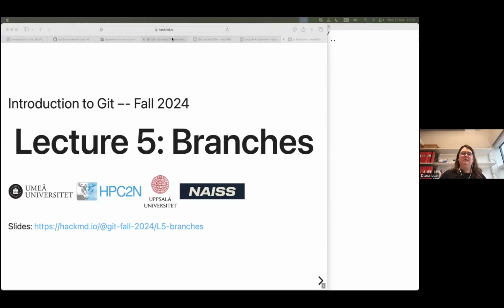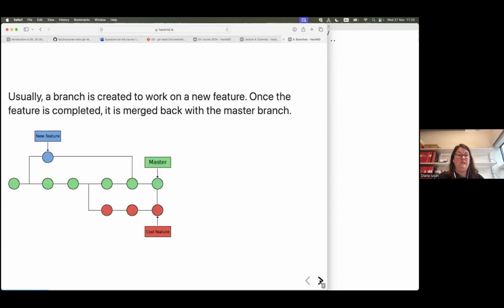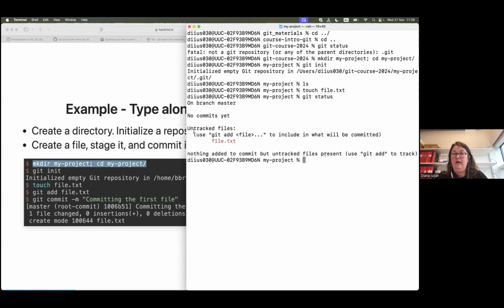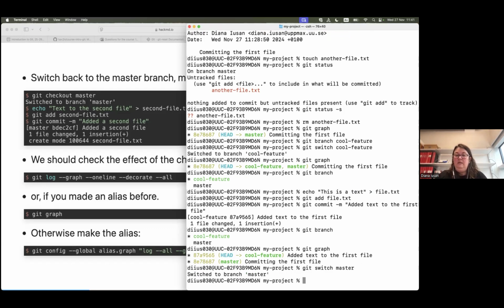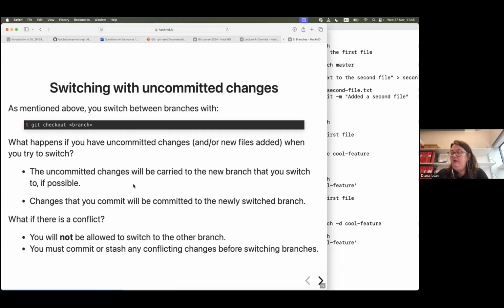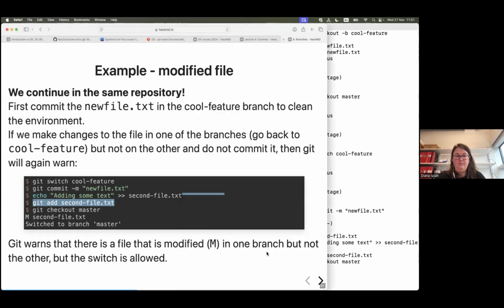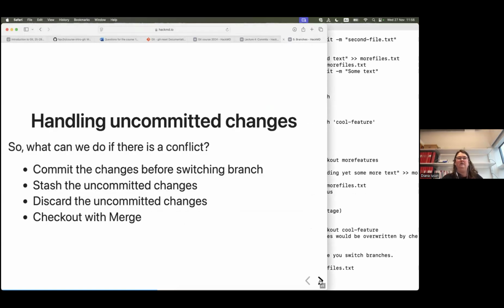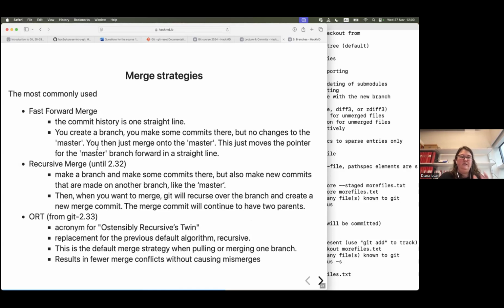Lecture 5a: Git branches and merging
Fifth lecture, part 1 from the "Introduction to Git" course which was given on 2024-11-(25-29) by UPPMAX and HPC2N under NAISS. This is for day 3.

In this presentation we look at Git branches and merging branches.